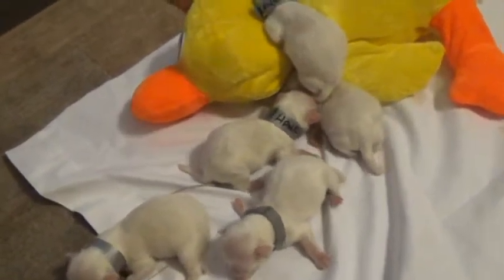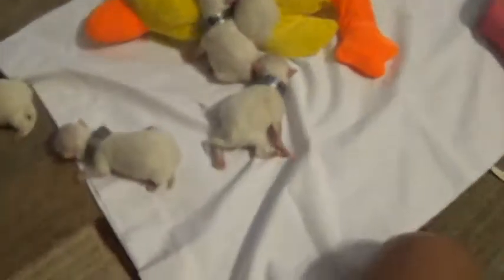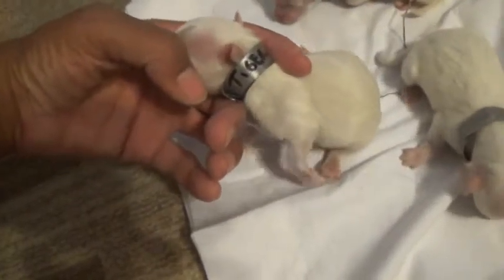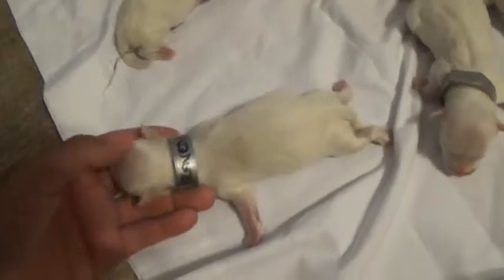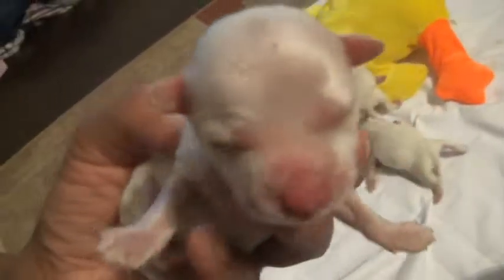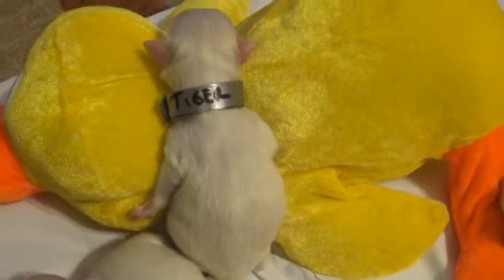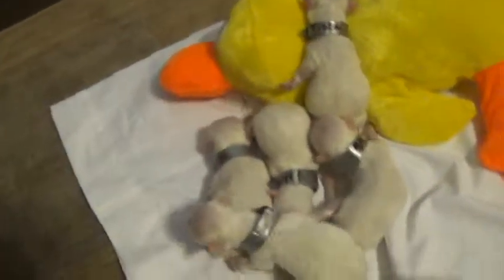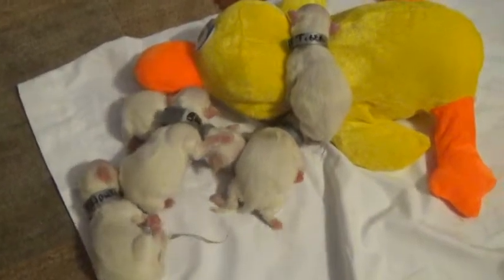Maltipoos for sale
We breed only the best designer breeds such as yorkiepoos and morkiepoos, maltipoos, maltese and yorkies in texas. Our prices are affordable and we offer a comprehensive health guarantee for all our puppies. We breed both toy sized puppies. We offer local pick up as well as affordable dog air shipping.